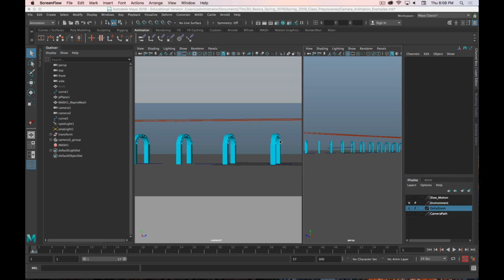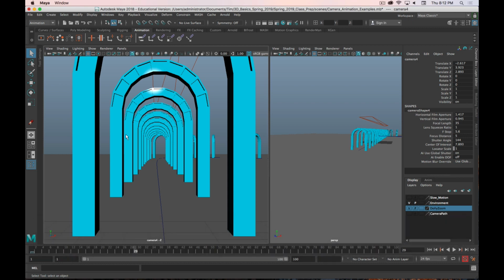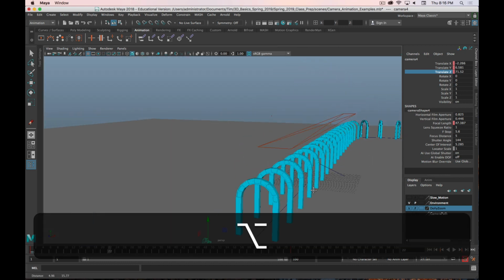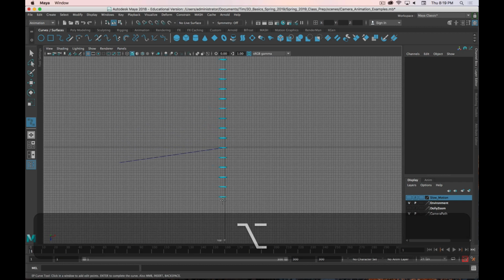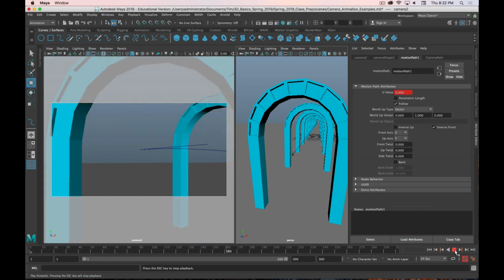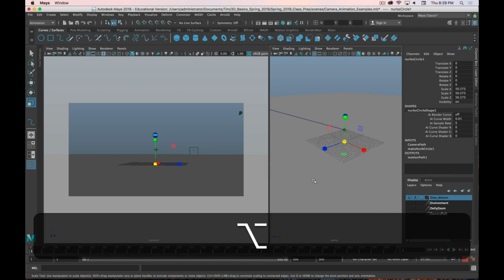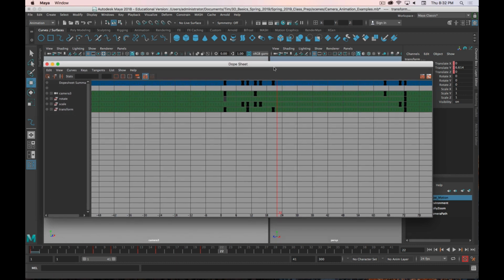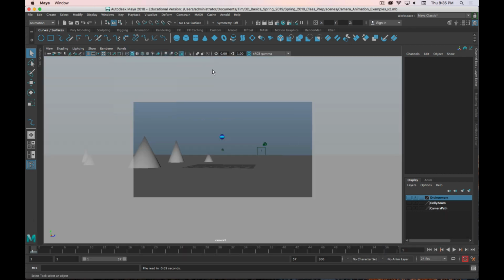3D Basics in Maya - Camera Animation Techniques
Creating a dolly zoom (Hitchcock zoom), animating a camera along a path, and animating with speed ramping in Maya 2018.